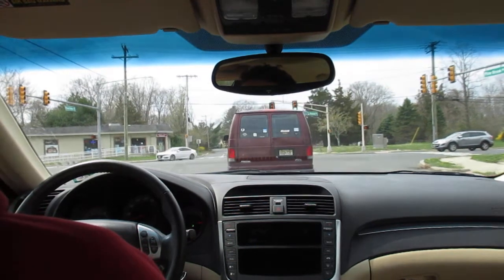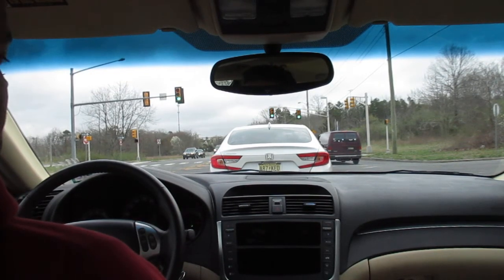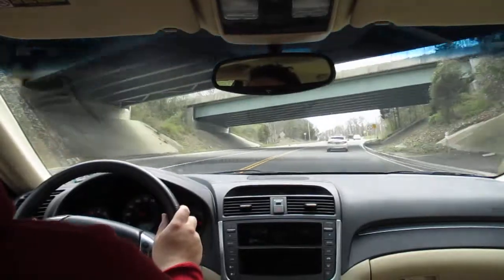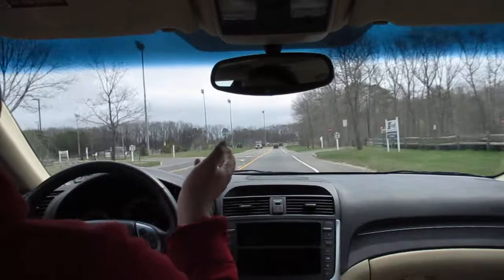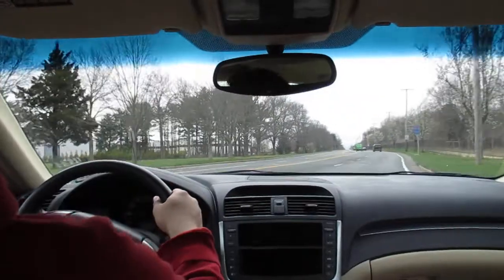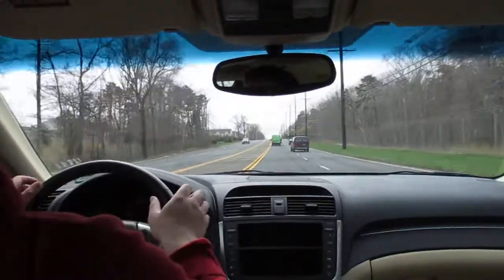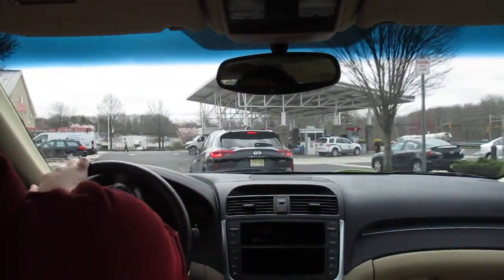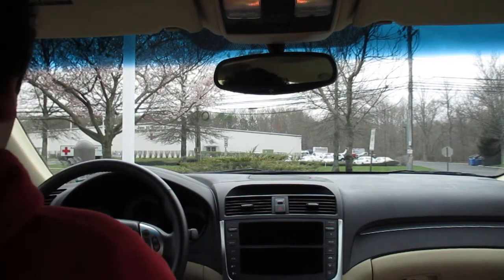2008 Acura TL Day Drive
Hello. Here I take a short daylight drive in the Acura. Hope you enjoy the vid.